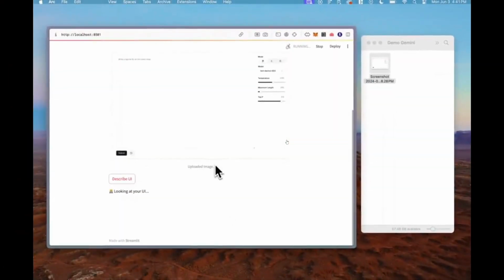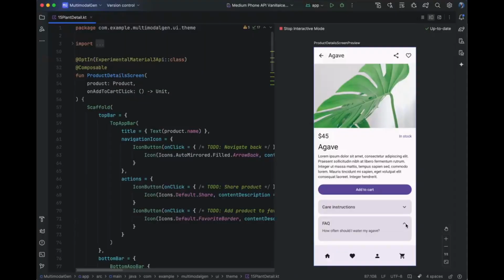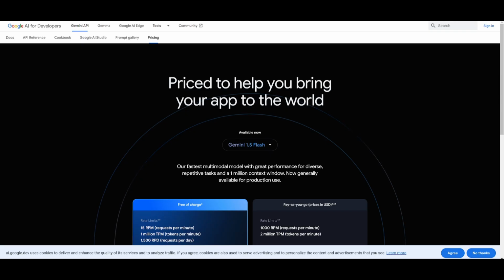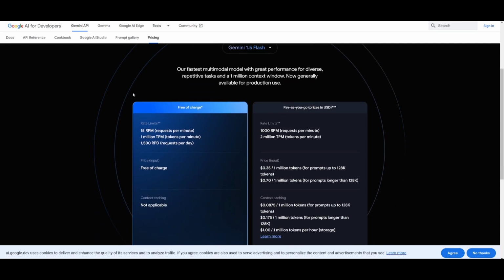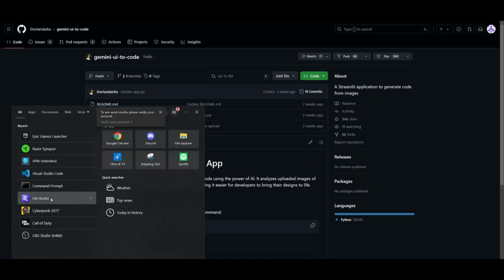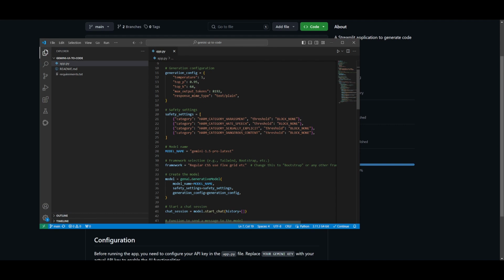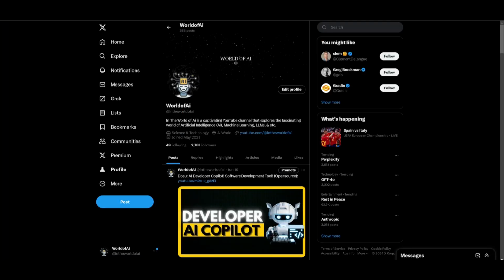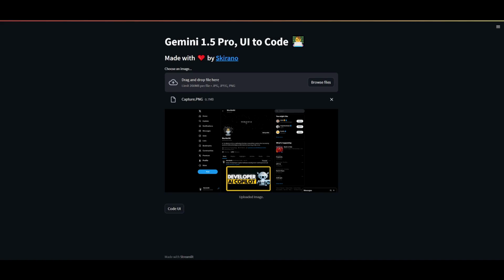Gemini-UI-To-Code: AI Develops Frontend - UI Generator (Opensource)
Welcome to our latest video on "Gemini-UI-To-Code: This Gemini Frontend & UI Generator is FREE & Amazing! (OpenUI & v0 Alternative)"! 🚀

🌟 **Introduction:**
Discover how to effortlessly generate Frontend & UI Components with Google's revolutionary Gemini 1.5 Pro & Flash Model. In this video, we'll guide you through using the Gemini UI To Code open-source repository, making frontend development a breeze. Learn how to leverage Google's free API tier for cost-effective solutions.

💡 **Video Content:**
In this comprehensive tutorial, you'll learn:
- How to set up and use the Gemini UI to Code Streamlit app
- Installation and configuration steps for a seamless experience
- The power of Gemini 1.5 Pro in processing images, videos, and audio
- Advantages of the Gemini 1.5 Flash model for quick and efficient AI solutions
- Customizing the Streamlit interface for diverse programming languages
- Why Gemini UI to Code outperforms OpenUI and v0 alternatives

🔥 **Key Highlights:**
- **Gemini 1.5 Pro:** A multimodal marvel with 2 million tokens of context windows
- **Unmatched Context Size:** Handles extensive projects effortlessly
- **Code Generation:** Generates accurate and detailed UI outlines from screenshots
- **User-Friendly Interface:** Simple setup for generating impressive UIs
- **Customization and Versatility:** Supports Tailwind, NextJS, Svelte, JSX, HTML, React, SVG, Vue, and Figma to HTML conversions